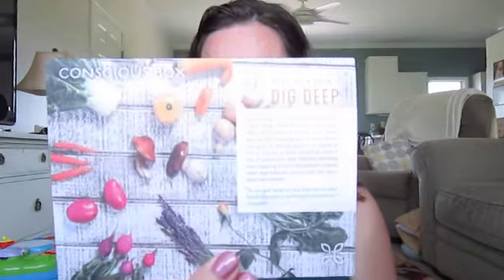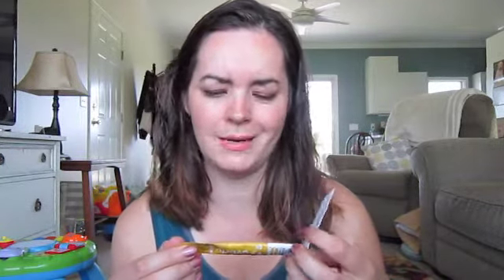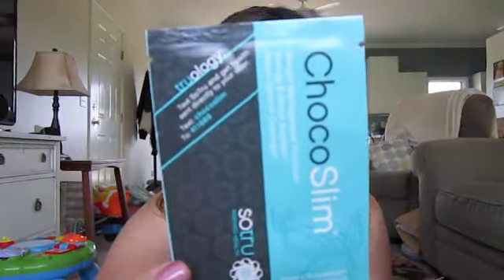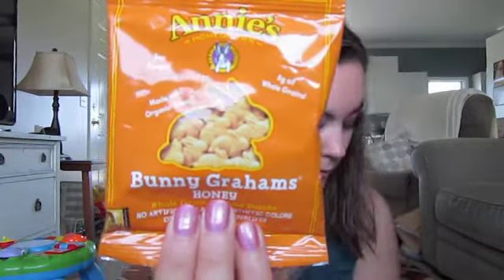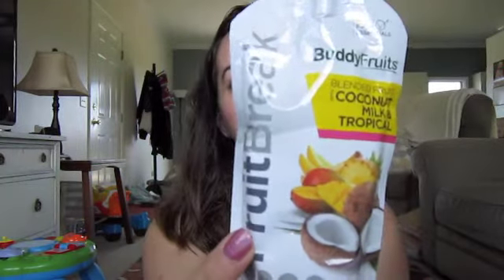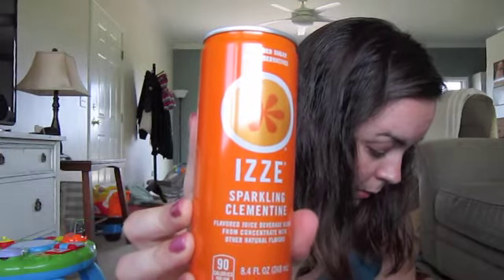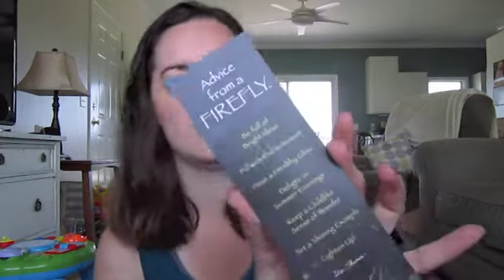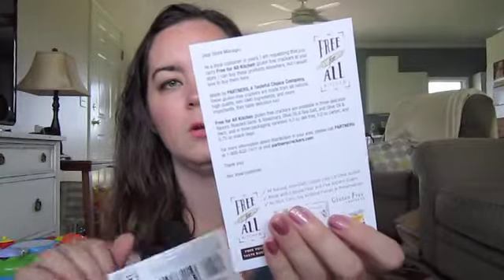July's Conscious Box!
Find me!